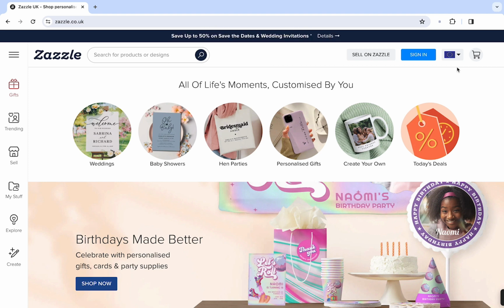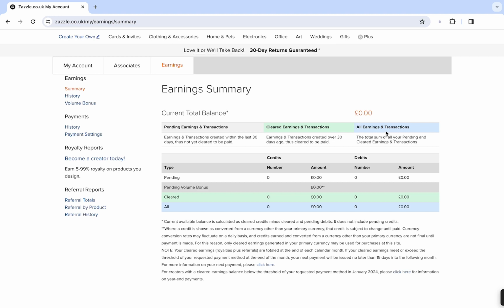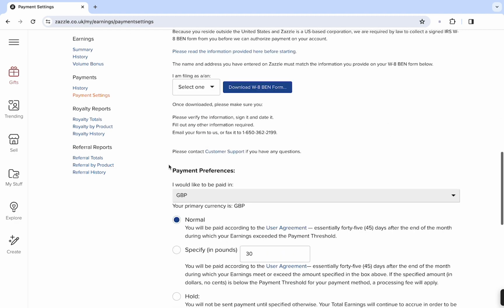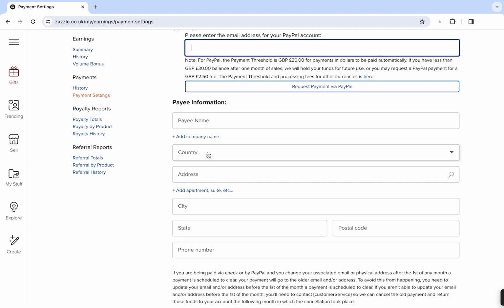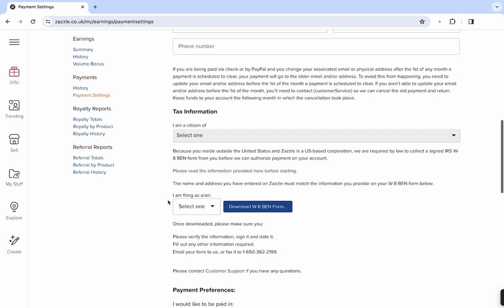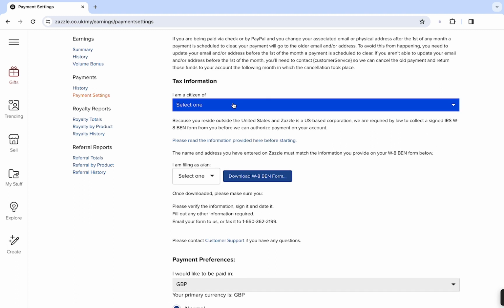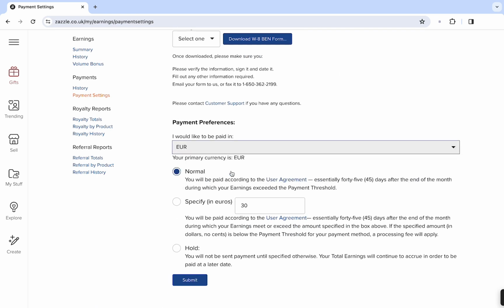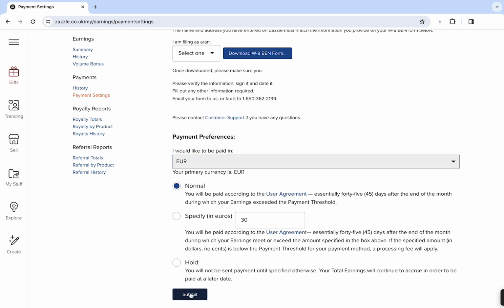How to Add Payment Method on Zazzle